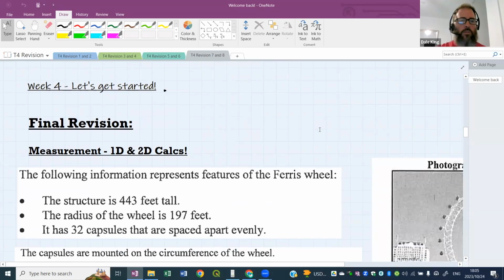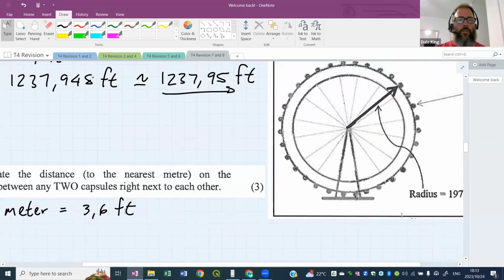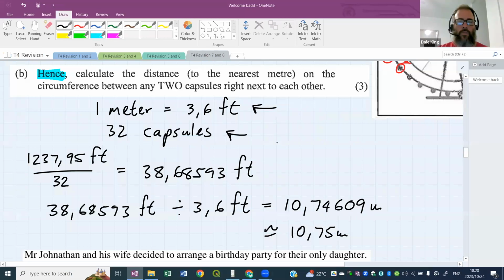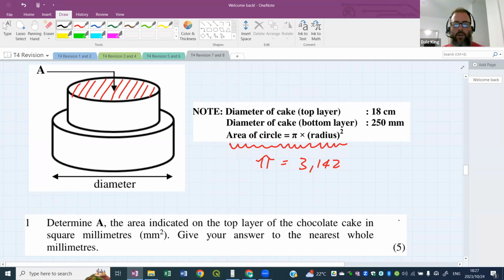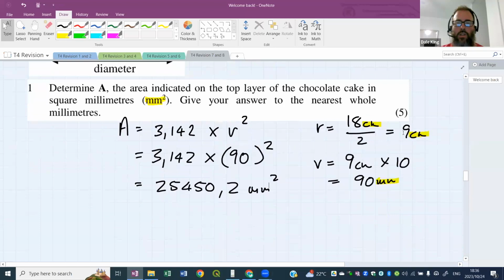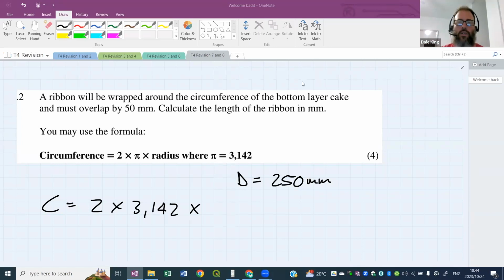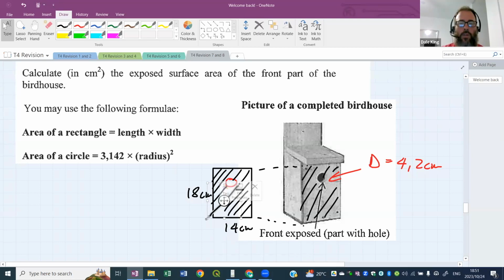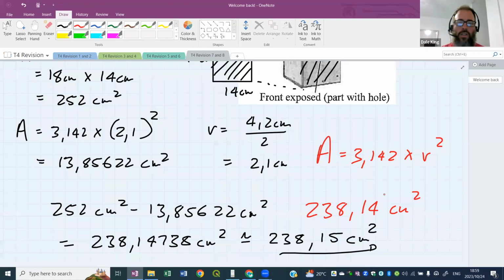Grade 12 - Revision - Final Exam Math Literacy (measurement: 1d and 2d shapes)